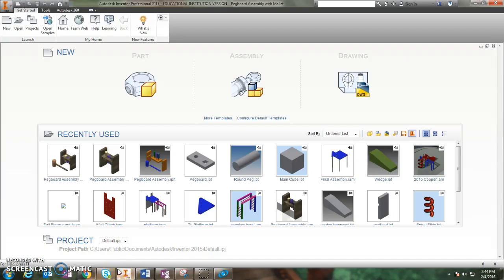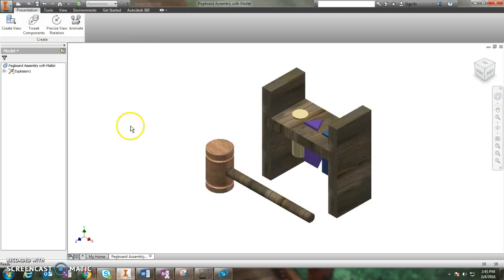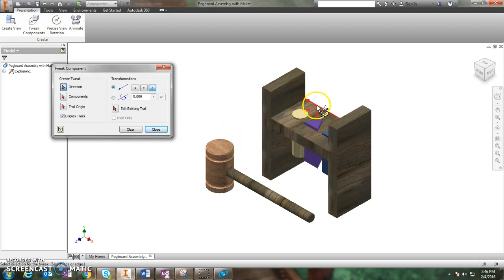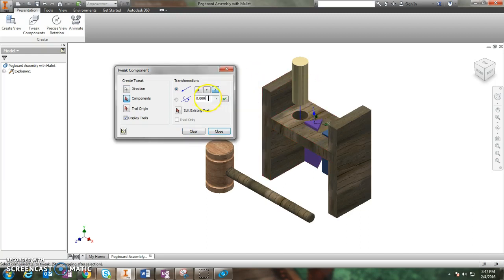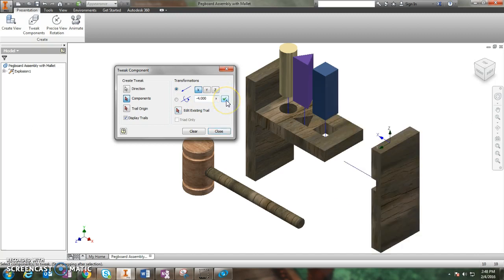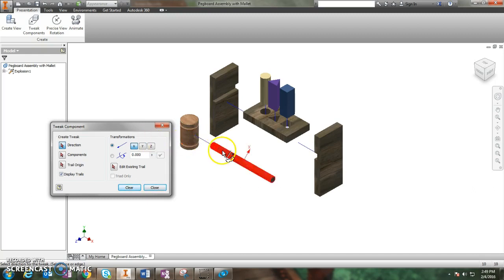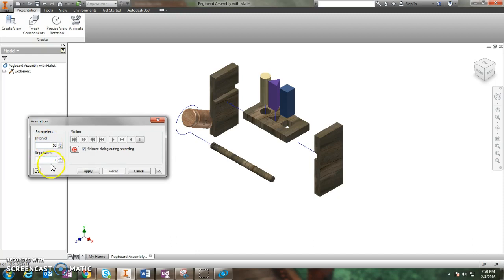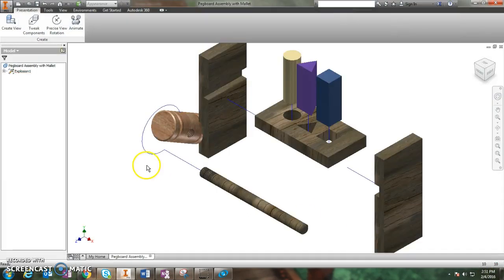Pegboard Toy - ANIMATION - PLTW - Design and Modeling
This video will walk the viewer through the process of animating the Pegboard Toy for design and modeling.